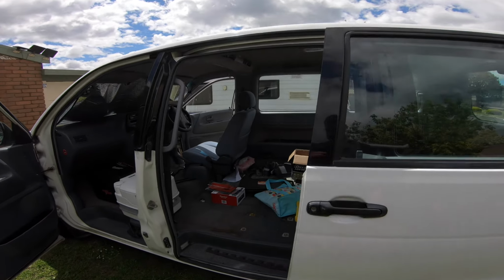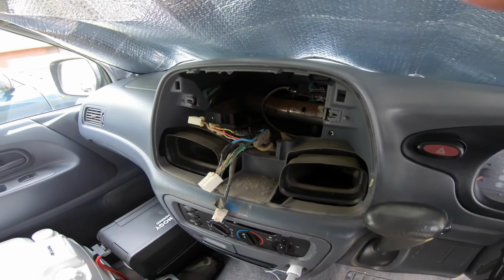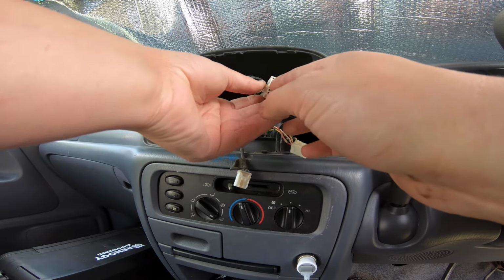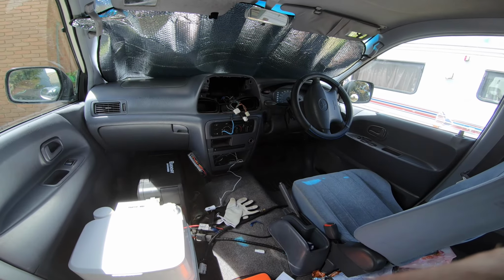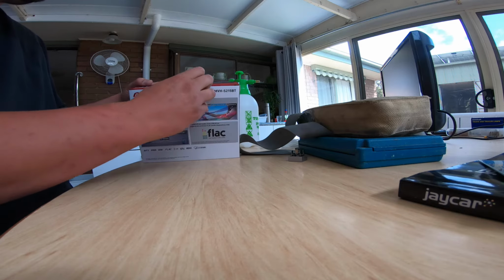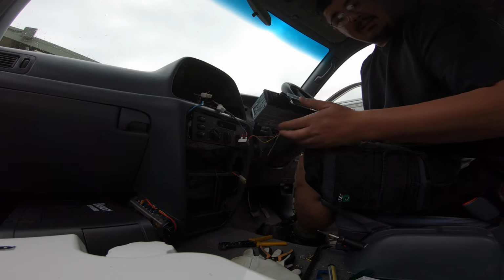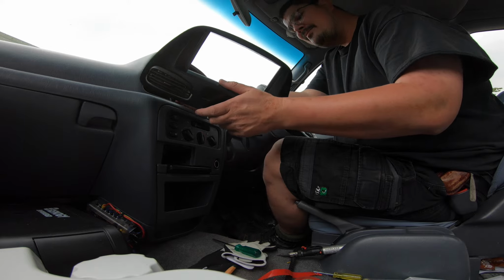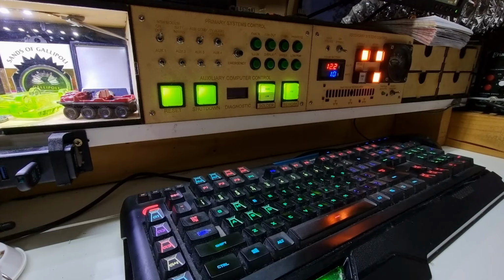Upgrading Serendipity's Audio.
Upgrading the sound system on my senior advisor's toyota spacia camper van.